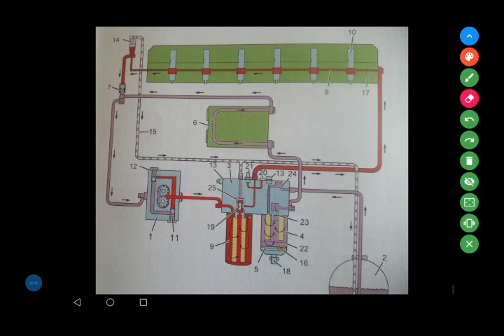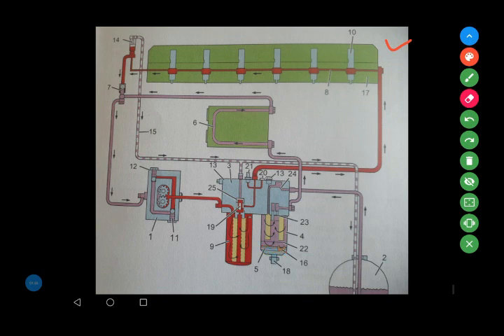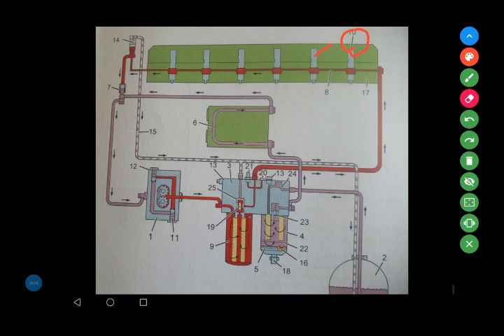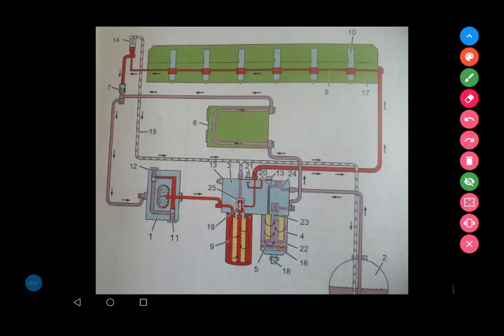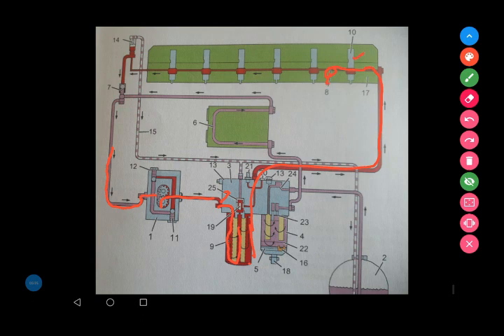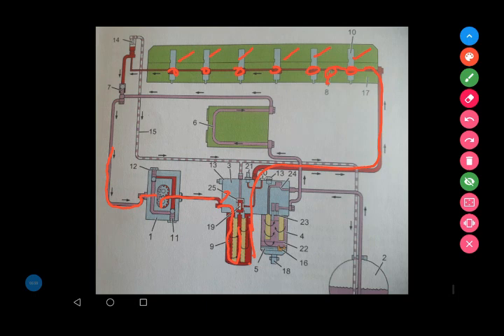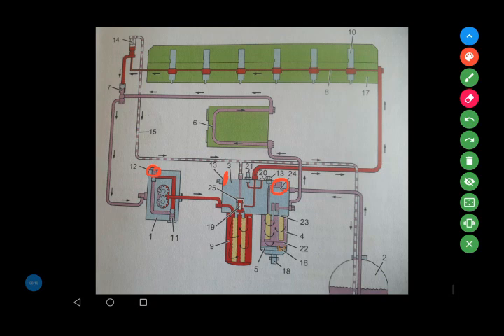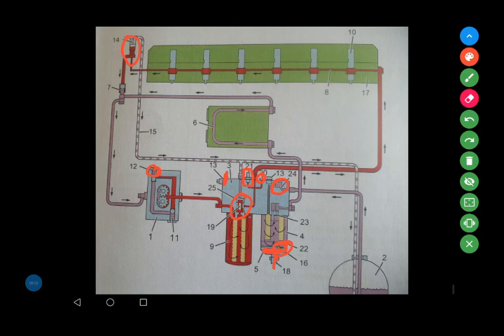Fuel Supply System Of Diesel Engine (Overview Of Components Part-4)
Fuel Supply System Of Diesel Engine ( Overview Of Compunets Part-4)

Hi Viewers, I am Albert Bhatti I did a master's in electronics. I am an auto electrician. I working in UAE.

About Video,
In this video, I explained how Fuel Supply System in Diesel Engine works. it is Part-4 of Overview of The Components of a Diesel Engine.

Your Queries,
what was the problem?
how does the fuel supply system work?
How many components are involved in the fuel supply system?
What is the work of the manual hand pump?